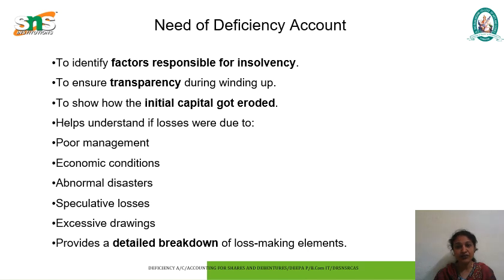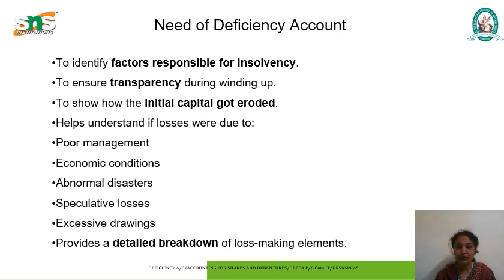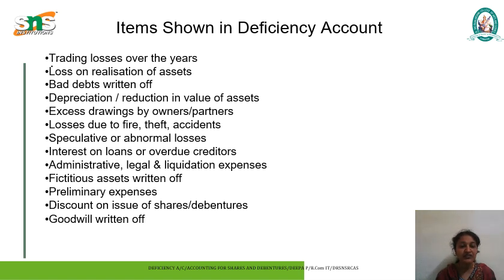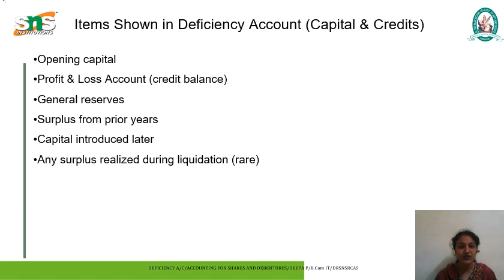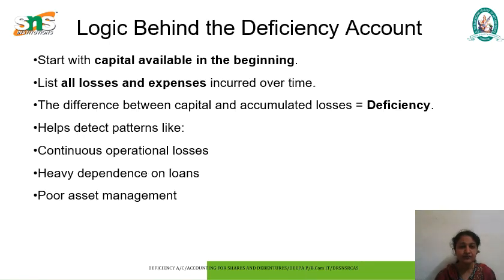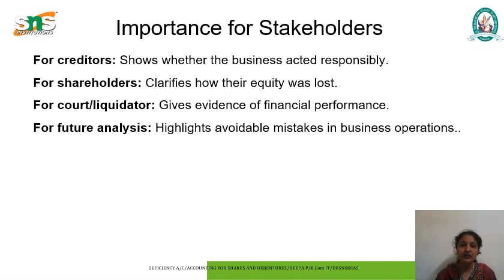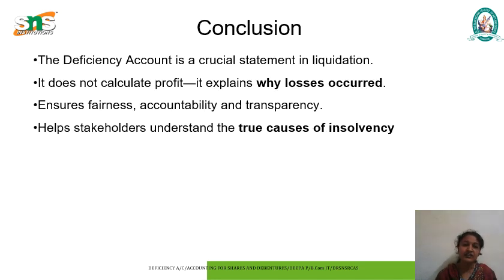Deficiency Account I Accounting for Shares & Debentures I SNS Institutions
A Deficiency Account is a statement prepared during liquidation to explain the causes of the company’s financial loss leading to insolvency.It shows how the deficiency— the excess of liabilities over assets— has arisen over time.This account reconciles the company’s past capital, profits, losses, and abnormal items with its present financial condition.It includes factors such as operating losses, depreciation, bad debts, capital withdrawals, or loss on asset realization.The main objective is to provide transparency to creditors, shareholders, and the court.It acts as a bridge connecting past financial performance with the current deficiency reflected in the Statement of Affairs.
Overall, the Deficiency Account helps stakeholders clearly understand the reasons for the company’s collapse.